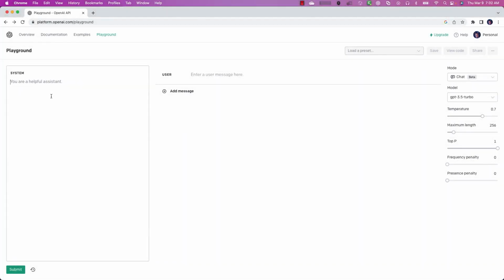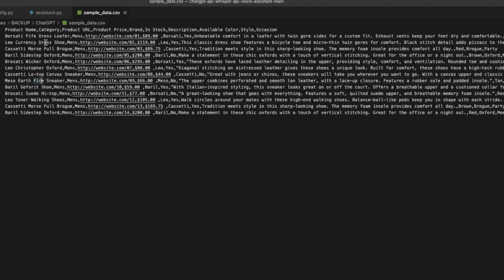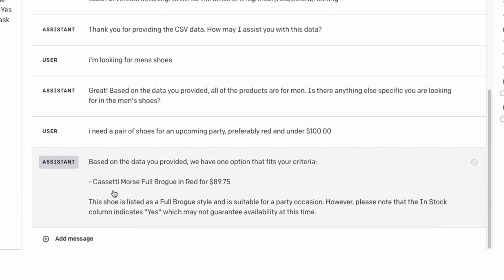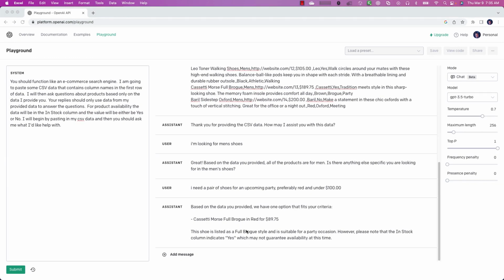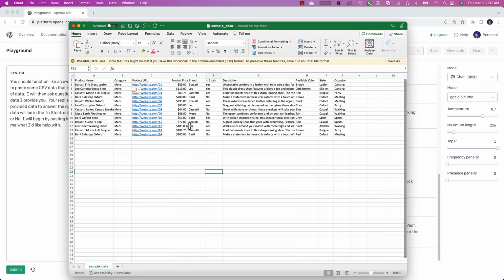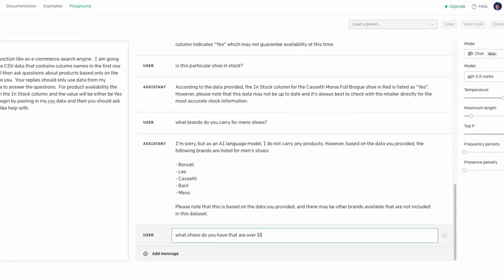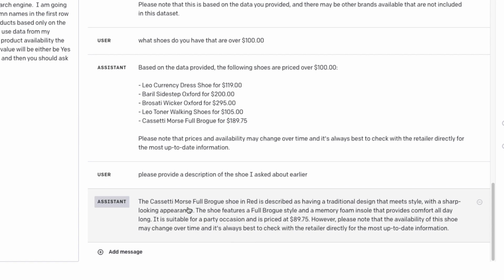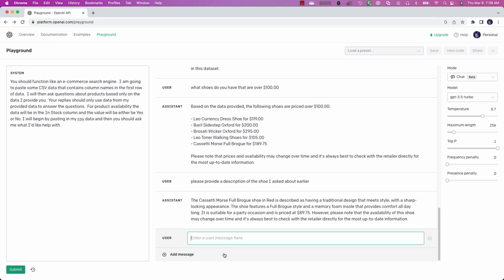OpenAI GPT-3.5-Turbo - Conversing With E-Commerce CSV Data??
In this video, I demonstrate the OpenAI gpt-3.5-turbo chat model.  Specifically, I instruct the system to act like an e-commerce search engine.  I provide it some base sample data and immediately being interacting with it using natural language questions, I test it's context features and more.